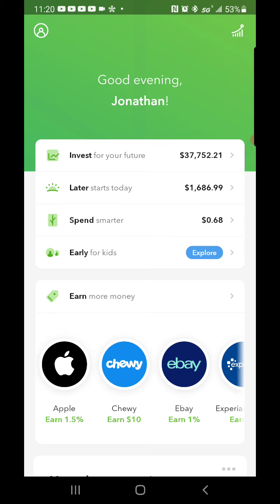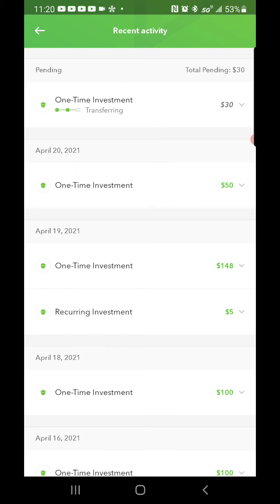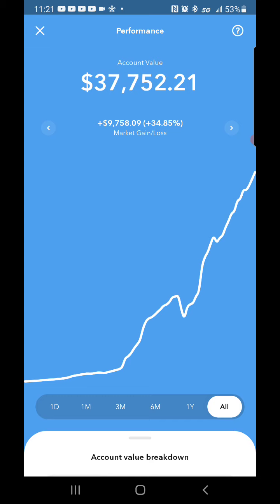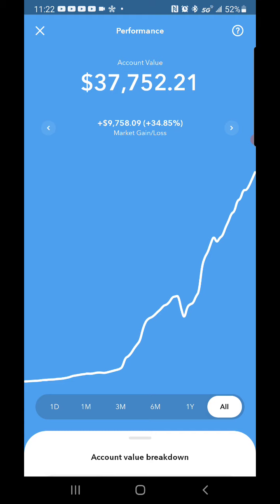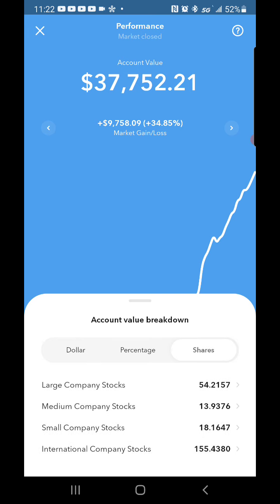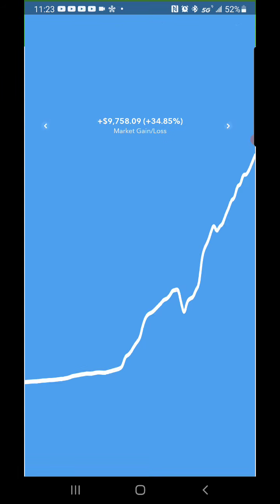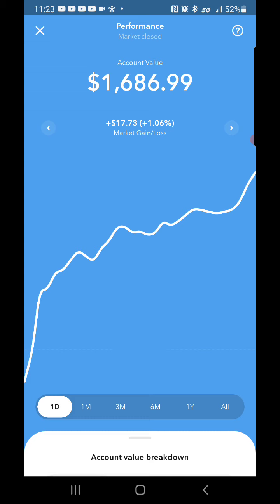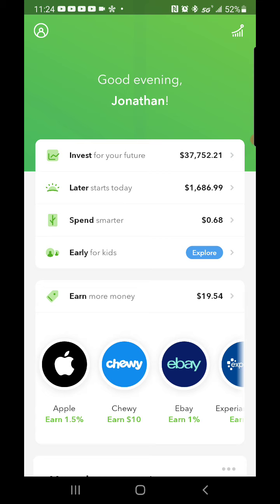Acorns portfolio rises to $37,700.00!!!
Pretty solid day in the market. Hope you guys are enjoying the updates.

Sign up for Robinhood!
Join Robinhood with my link and we'll both get a free stock 🤝